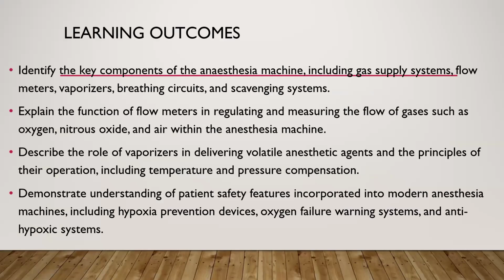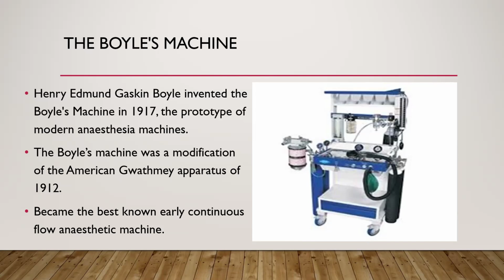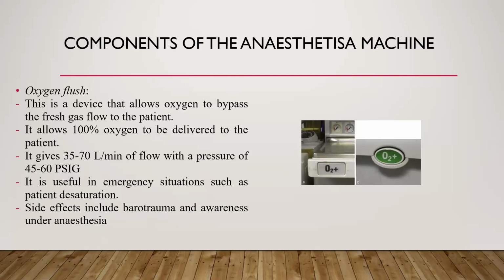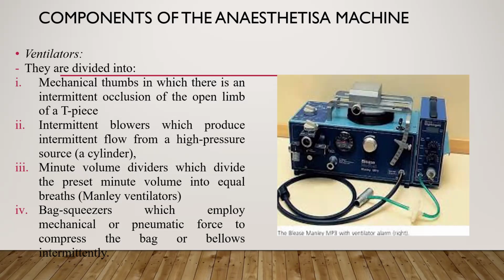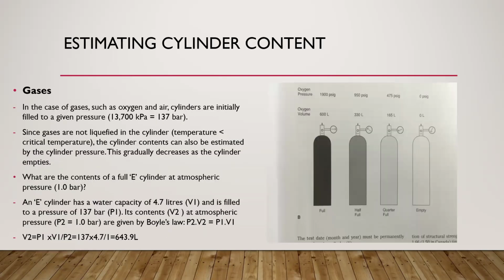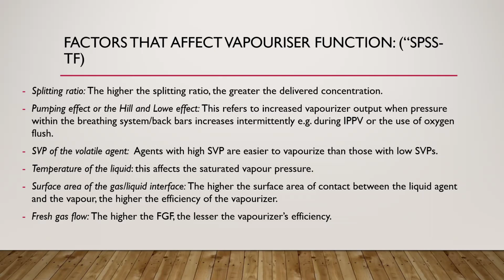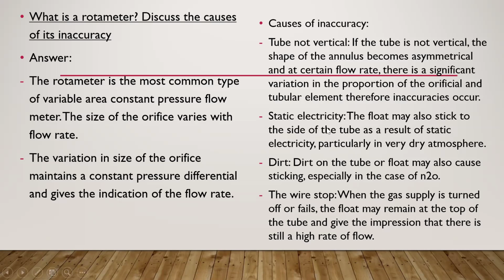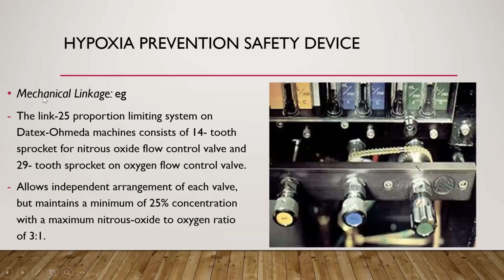The Anaesthesia Machine